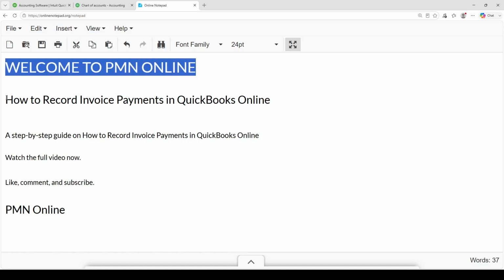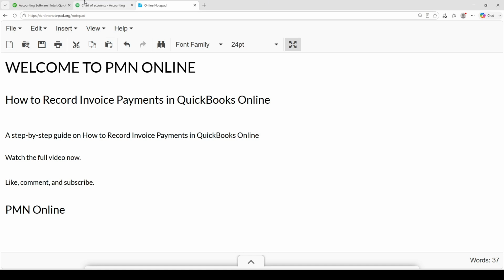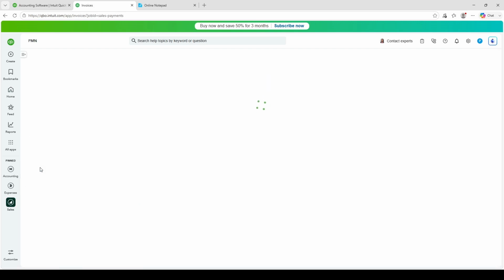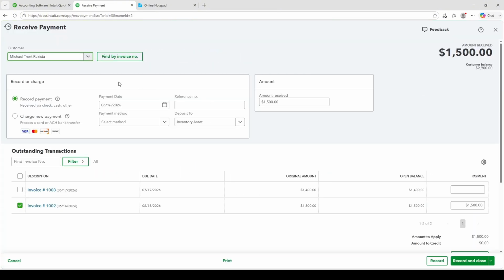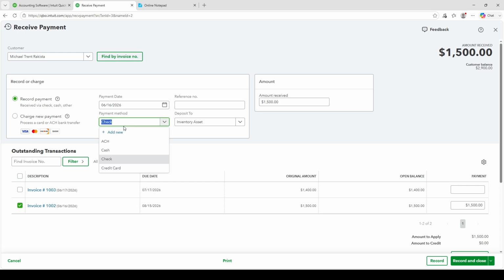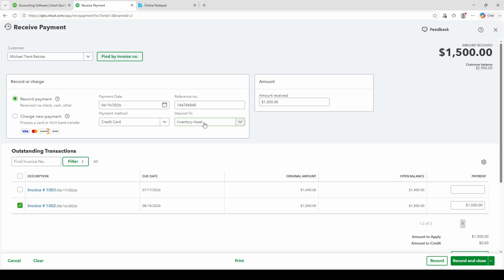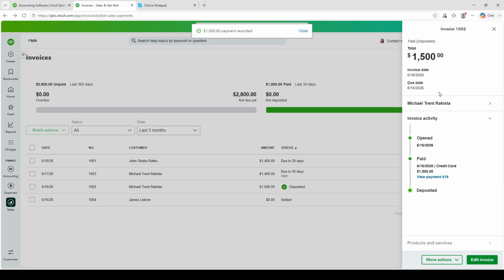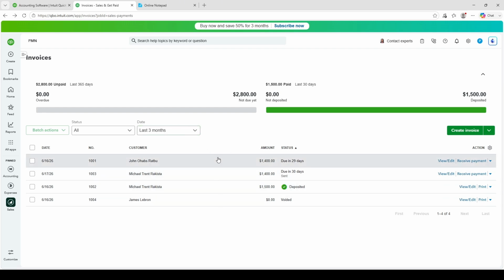How to Record Invoice Payments in QuickBooks Online Easily 2026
In this video, I have shown How to Record Invoice Payments in QuickBooks Online Easily 2026.

This step-by-step tutorial demonstrates how to cleanly match, process, and record customer invoice payments using QuickBooks Online’s updated 2026 Intuit Platform layout and automated billing ecosystem. Closing out open accounts receivable rows, maintaining an accurate small business cash flow cycle, or updating client ledger records shouldn't mean facing inaccurate financial books, duplicate deposit lines, or manual reconciliation tracking errors. By deploying the built-in settlement modules, business owners, independent operators, and bookkeeping professionals can instantly execute payment tracking loops. We break down the complete order-to-cash collection roadmap—covering everything from launching your global transaction shortcuts to locating open customer invoices, selecting checking or undeposited funding accounts, verifying reference item metrics, and matching entry lines completely effortlessly.

You will learn:

* How QuickBooks Online’s updated 2026 accounts receivable (A/R) database tracks collection logs and handles single or bulk client payments natively
* Navigating the primary administrative dashboard routes to quickly locate and deploy the dedicated Receive Payment forms safely
* Linking open invoices—ensuring you apply partial or full client checks precisely against the correct original sales documentation smoothly
* Managing asset distribution—including allocating funds to checking accounts or utilizing the Undeposited Funds/Payments to Deposit tray natively
* Customizing transactional reference logs to cleanly index transaction dates, payment methods, and bank check numbers safely
* Best practices for keeping your financial aging sheets balanced to ensure your cash balances reflect real-world deposits cleanly

Timestamps:

* 0:00 – Introduction
* 0:15 – Opening Your Desktop Web Browser, Loading QuickBooks Online, and Completing Your Secure Administrator Login Natively
* 0:35 – Step 1 (Opening the Form): Moving directly to the Upper Left Corner of the Dashboard Canvas and Clicking the Primary Global '+ New' Action Button Safely
* 0:50 – Moving to the 'Customers' Category Column in the Dropdown Menu Matrix and Selecting the 'Receive Payment' Link Natively
* 1:08 – Step 2 (Selecting the Client): Accessing the 'Customer' Search Field and Selecting Your Target Client Profile from the Live Directory rows smoothly
* 1:25 – Observing How the 2026 Core Engine Instantly Populates All Outstanding Open Invoices on the Bottom Grid automatically safely
* 1:40 – Step 3 (Applying Financial Amounts): Keying In the Final Payment Date and Selecting the Payment Method (e.g., Check, Cash, Credit Card) smoothly
* 1:55 – Navigating to the 'Deposit to' Dropdown Menu and Routing the Funds to Your Checking Account or the Undeposited Funds Hold Matrix Natively
* 2:10 – Step 4 (Matching Columns): Checking the Selection Box next to the Specific Open Invoice Row Being Settled by the Client safely
* 2:25 – Handling Partial Collections: Moving to the 'Payment' Value Text Input Box to Modify the Amount if the Invoice Is Only Partially Paid smoothly
* 2:40 – Step 5 (Executing the Posting Log): Checking Your Net Outstanding Calculations to Ensure the Open Balance Drops down to Zero Natively
* 2:50 – Clicking the Primary Blue 'Save and Close' Command Button to Permanently Match the Payment and Update Your Ledgers safely
* 3:00 – End